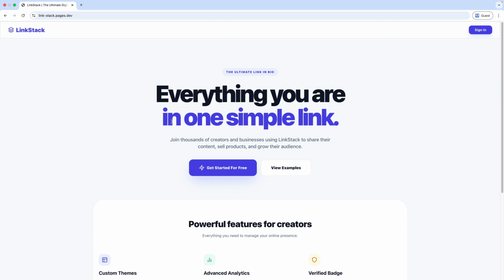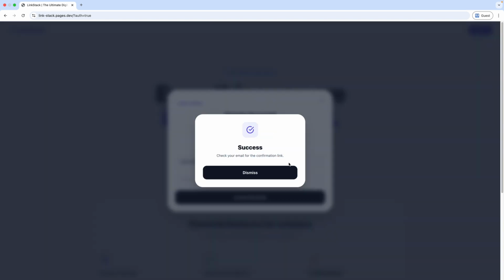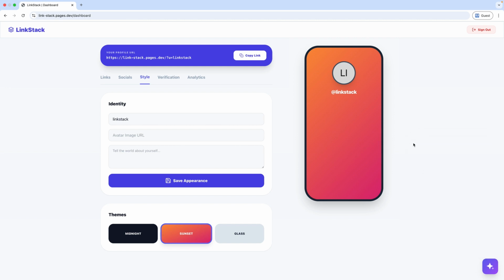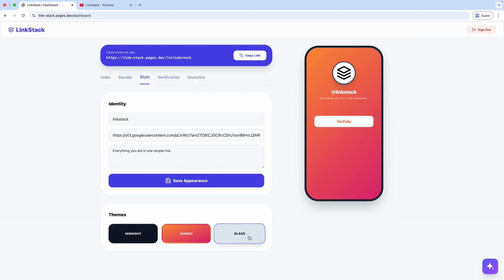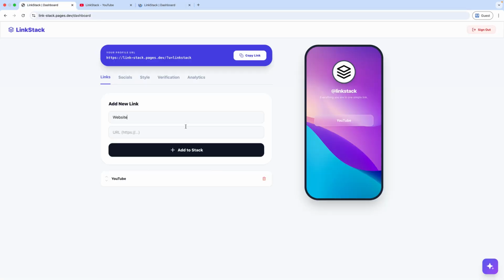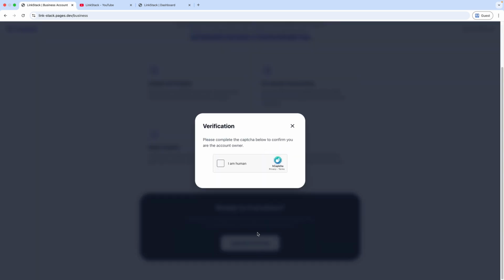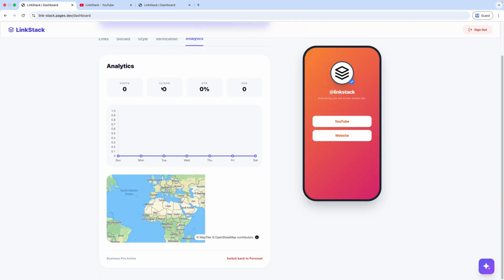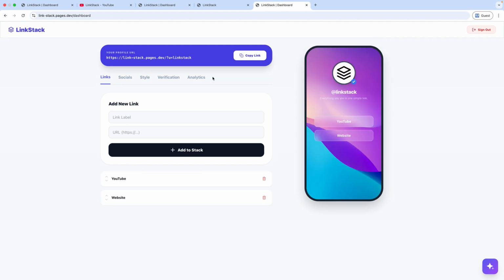How to get started on LinkStack / the new link-in-bio platform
LinkStack is the new link-in-bio platform; it's everything you are in one simple link. Your viewers or customers no longer need to remember ten links; they only need to remember one!

LinkStack is free, independent and open-source.